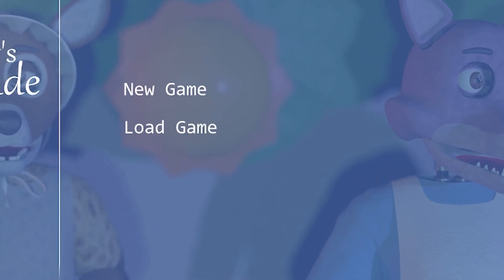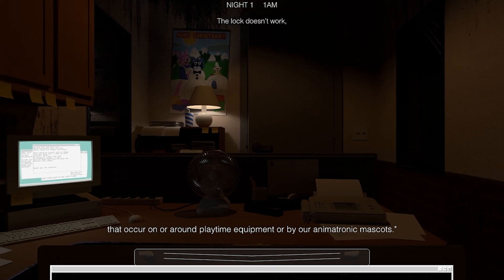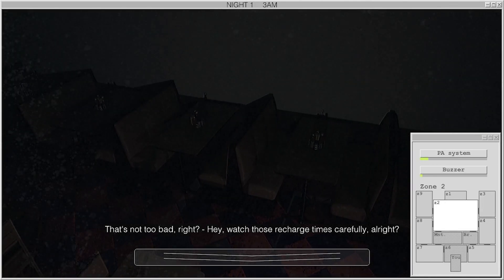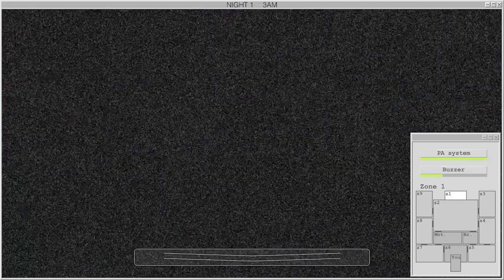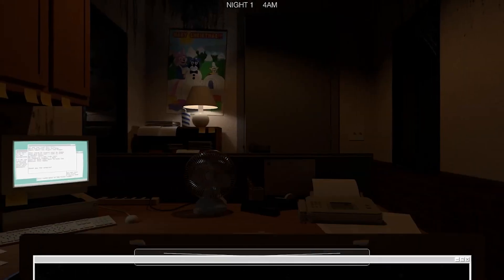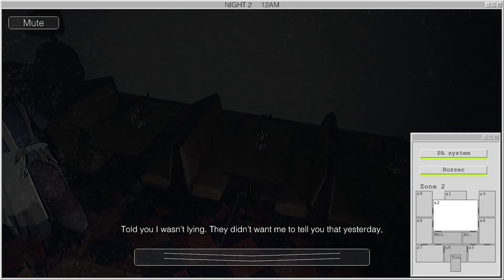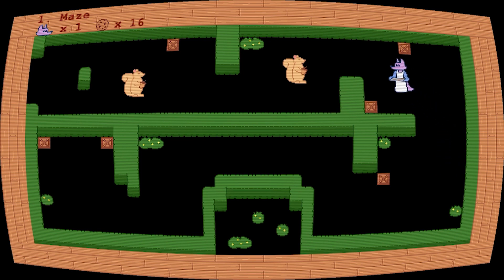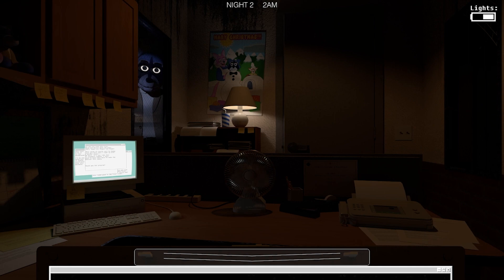WELCOME TO MARY'S ARCADE | Mary's Arcade - Part 1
Night 1 complete...